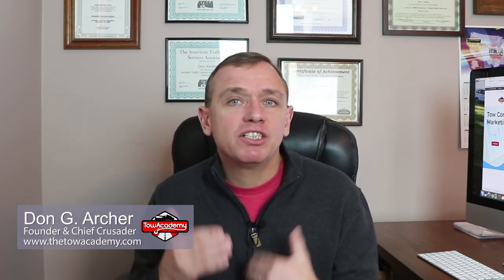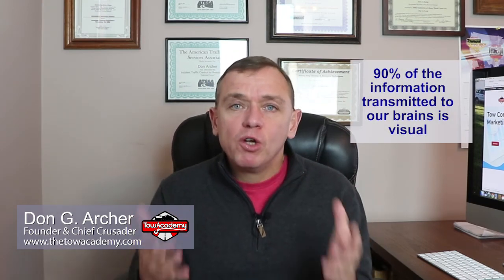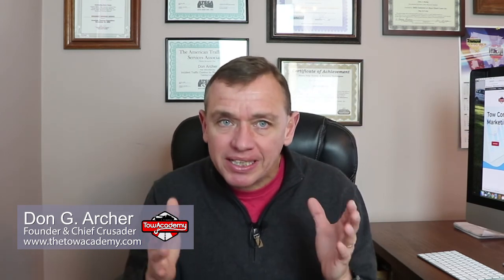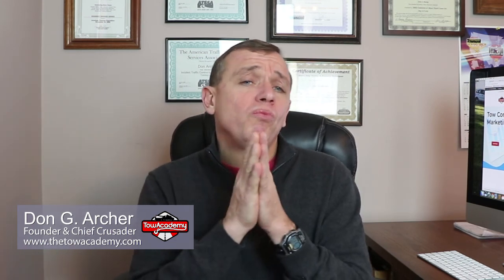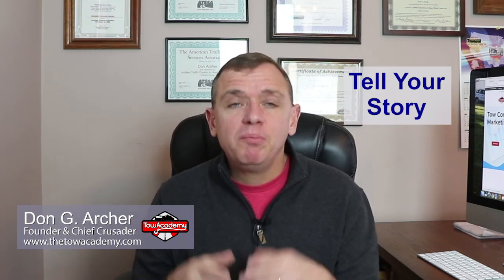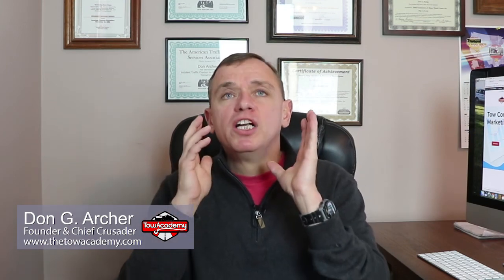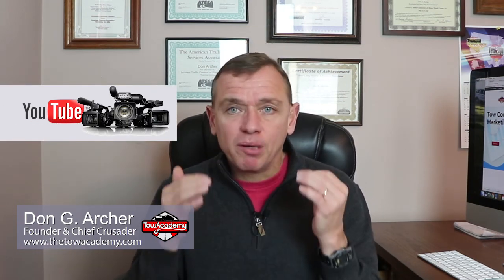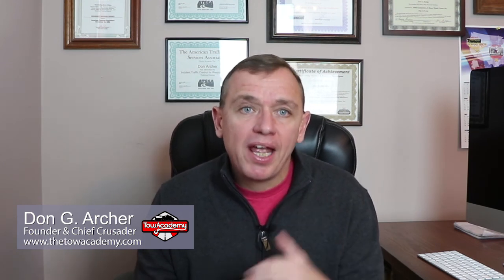How To Use Video On Your Tow Company Website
So You're Thinking About Putting Video On Your Website.
Great, but let's be sure you're doing it in a way that will help grow your business. Not only can using video on your tow company website, help build trust in your community, but it can also help enhance your site's SEO...If you do it right.

let’s assume that you’ve spent the time and money to ensure that your website is structured properly and that the pages are completely optimized for the keywords your customers are using.

Let’s also assume that you, or someone you are paying is constantly behind the scenes, working to increase your business’s presence online. Working on REAL SEO THAT WORKS, so that you continue to rank higher in the search results.

Great…you’re doing a lot of things right, which means you’re getting a decent number of phone calls. But you still have room for more high quality cash calls.

You’ve either read somewhere, or some marketing agency has told you that having videos on your website is a good idea. And…if done properly, it is. But before we get into how to properly implement video on your tow company website, let’s look at why it works and why you should consider using videos on your website.
Why Video Works.
Easy Answer…It’s in our DNA.

Early humans, in order to survive and not be eaten by a lion or something else equally horrifying, had to constantly be aware of their surroundings.

Which means that, over time we’ve adapted to be attuned to any movement. And, since 90% of the information that’s transmitted to our brains is visual, we use what we see to make decisions much more often that what we read, or hear.

Why Video Is Important for Your Tow Company Website
Video on your website, again if done properly, has the ability to build trust with potential customers.

If you’ve been in the towing business for any time now you know about the fear-mongering the motor clubs use. They fill motorists’ heads with untruths, calling tow company owners “roadside bandits,” and accusing us of gouging people when they’re at their most vulnerable.

Your job, as a tow company owner, is to dispel these lies about your business. And, rather than going head-to-head with powerful insurance companies and motor clubs, the best way to do this is to show your website’s visitors that you are a real human being. It’s your opportunity to let them know, not only what you do, but why you do it.

What Your Tow Company Does
Tow companies provide a valuable service to the community. Tow truck operators assist law enforcement, tow truck operators save stranded motorists, and tow truck operators get crying babies out of locked cars. And a whole lot more.

Why You Do It
How and why you, as a tow company owner, landed in the towing business varies from person to person, so why not TELL YOUR STORY?

People love a good story, and, when done with a series of short videos, it has the potential to be very powerful.

Show your website visitors that you have a family. Show them that you sometimes sacrifice time with your family in order to provide services to the community. Show them that you get out of bed at 2:00 AM to change their tires, and tow their cars.

If you show them that you are just like them you stand a good chance of breaking the false beliefs the motor clubs have created in their minds.

How To Properly Include Video on Your Tow Company Website

Now that you understand that having videos on your website can help build trust with potential customers, we’re going to talk about how to do it so that you get the best value from your efforts.

Get Your Own YouTube Account

There are many marketing companies out there who will create videos for your towing website. Unfortunately, most of these companies upload your newly created video to their company’s YouTube account, or their own platform. They then embed the video on your website.

What this means is that you don’t get the same SEO value you would if you had created it yourself and uploaded it to your own YouTube account.